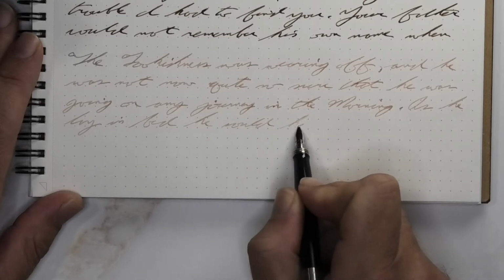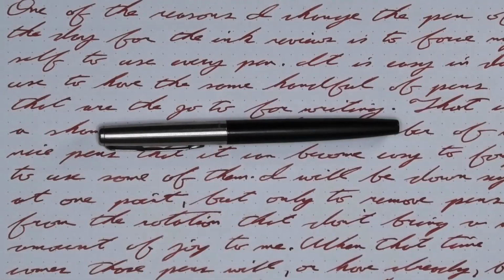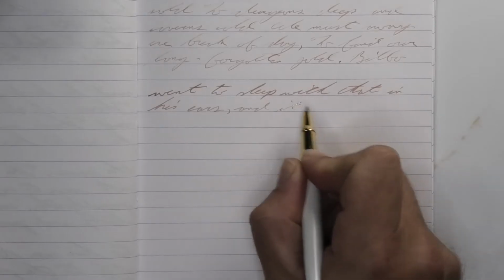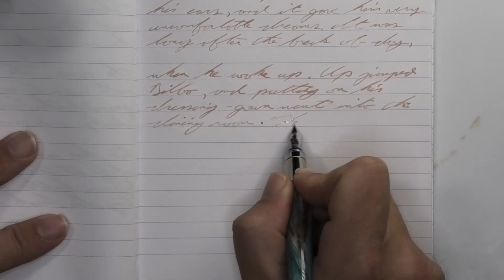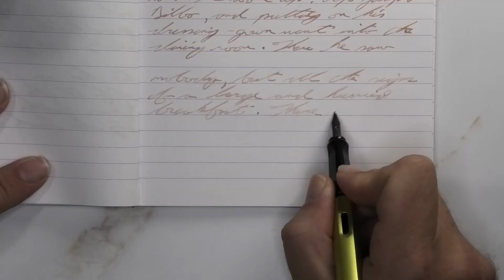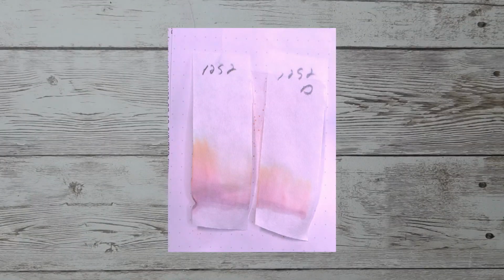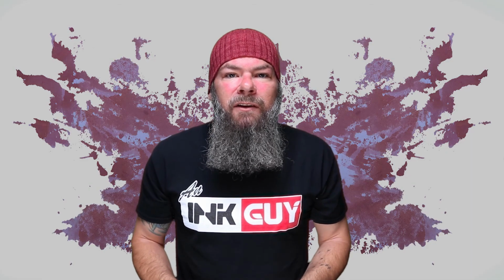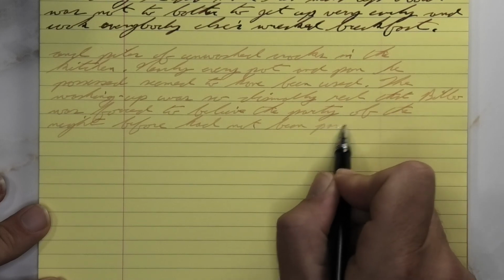Sailor Kobe 54 Goshikiyama Ocher Fountain Pen Ink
Here are the direct links to Zenzoi Black, an ink that I think is a great complement

This is a review of a brown ink Sailor   Kobe 54 Goshikiyama Ocher.

Here on the channel there is a new ink review(s) posted weekly.  I get inks test them and share the results with you, so you know before you buy. General thoughts on the ink are given. Five different pens are used to get a varied experience with the ink.  Two chromatogaphies are done, one done correctly and one after the ink has dried for 10 min.  A resistance test is done on Rhodia paper and is tested for how it performs when you highlight the writing, water, pen flush and 1/3 bleach solution are also tested. There is also a nib, pen and paper recommendation for this ink. The writing sample is an excerpt from J.R.R. Tolkien's "The Lord of the Rings" Books.

00:00 Intro
00:06 My thoughts on ink, Paper used is Maruman Mnemosyne Notebook
01:15 Pen of the Day and Pens for a Range of Experience
01:36 Clairfontaine Writing Sample
04:28 Bottle
04:45 Chromatography
05:02 Resistance Tests
05:24 Color Comparisons
06:01 Color Complement Ink Recommendation
06:39 Nib and Pen Recommendation, Paper used is Yellow Rhodia Paper
07:08 Outro

Links to the playlists of different colors of inks:
Shimmer - Dive into the Glittering World of Shi...

It is important with this and all reviews to remember I am not an expert.  I am just a nerd with a camera and an opinion.  I expect my opinion to mostly be wrong as it is just my solitary opinion, make your own judgement and don’t follow group think.  There always seems to be some variation of an ink, pen or paper.  These are things out of my control and I can only give my opinion on what I have in-front of me.  If your opinions are different I encourage you to share them in the comments but please rememberI am an amateur just having fun…. Also, me and everyone else you interact with on the internet is an actual human on the other end of the computer, they might be having a bad day and your kind words might be the best thing that happens to them that day.

All pictures for this video were taken by me, including the background picture which I made or transformed in photoshop and the video is edited on Adobe Premier Pro. Also, every element for this video was made by me. I am in shock if you have actually read this much of the description, if you have comment and let me know you found this.

If you wanted you can also follow me over on Instagram